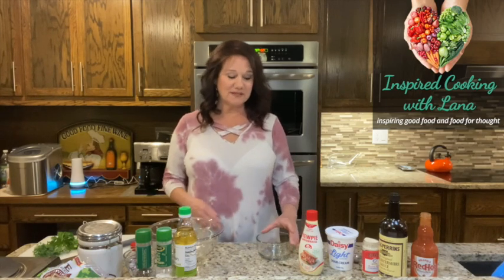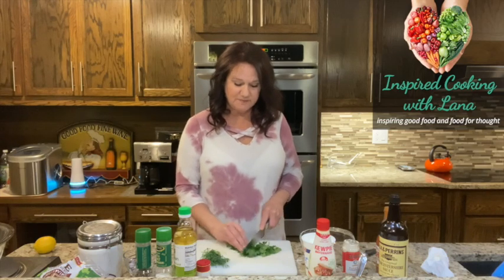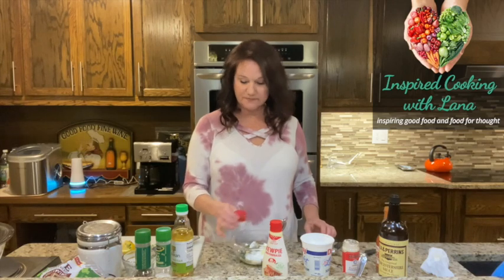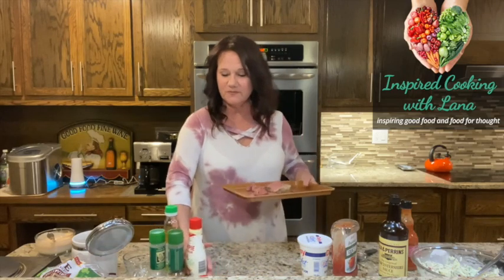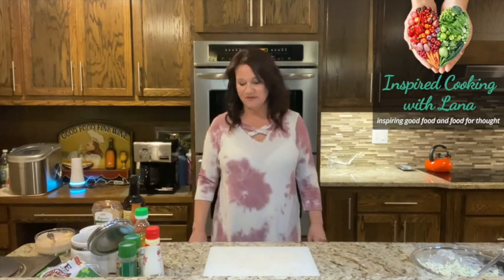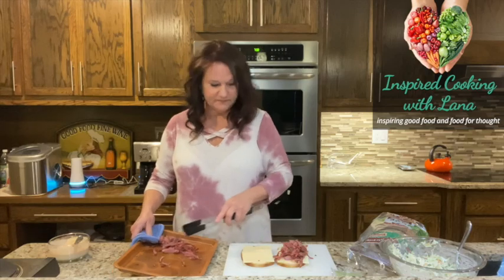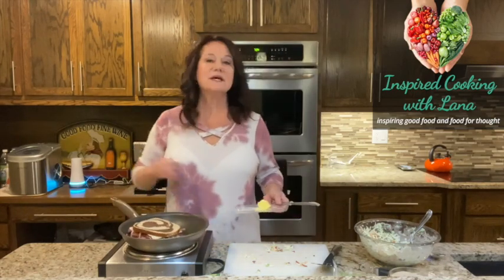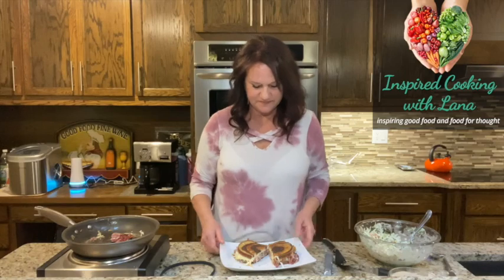The Best Reuben Sandwich Recipe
St. Patrick's day commemorates Saint Patrick and the arrival of Christianity in Ireland and celebrates the heritage and culture of the Irish in general. What better way to celebrate than with a delicious Reuben Sandwich. While corned beef is not an Irish national dish, the connection with St. Patrick's Day specifically originates as part of an Irish-American culture.

This year, Celebrate St. Patrick's Day with Lana's incredible Reuben sandwich recipe.

We welcome any other comments you would like to share with us below!

:D - Lana Bellah